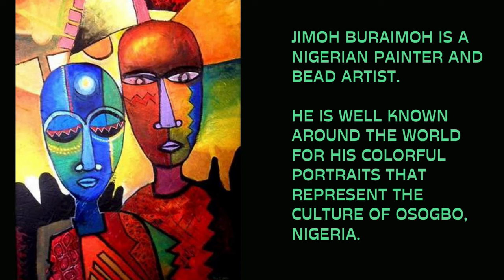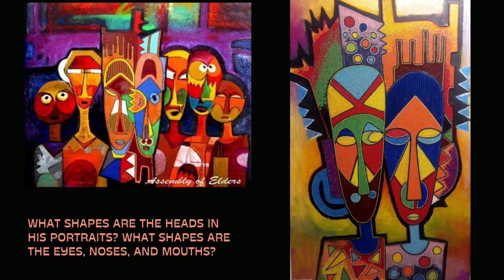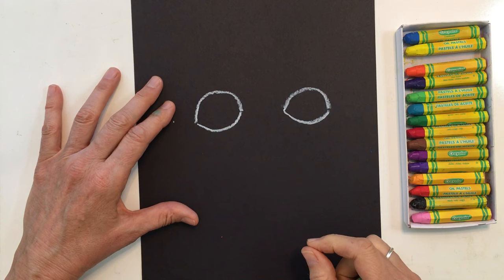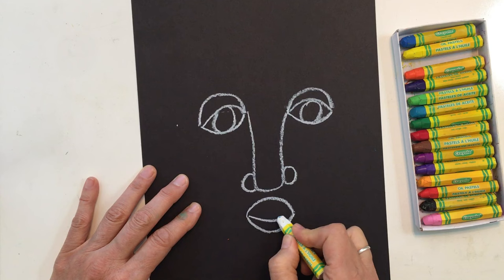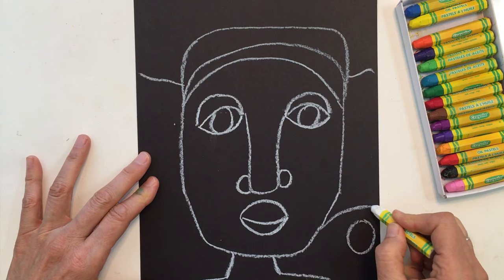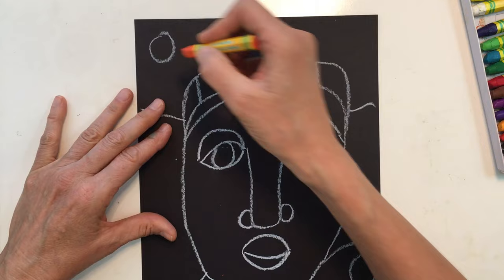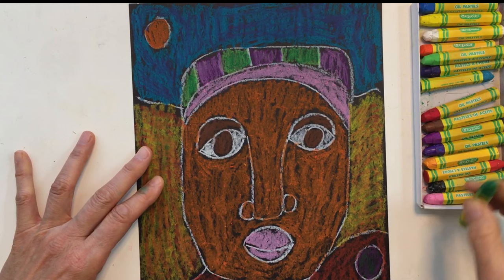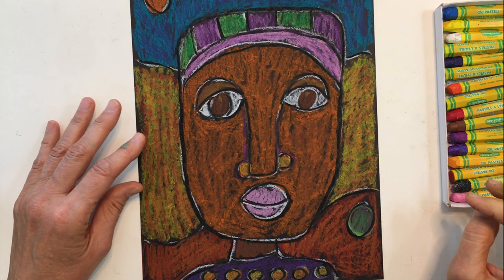Jimoh Buraimoh - Beginning Level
Learn about Nigerian artist Jimoh Buraimoh and create a portrait inspired by his work.